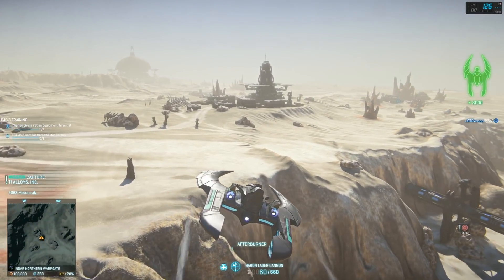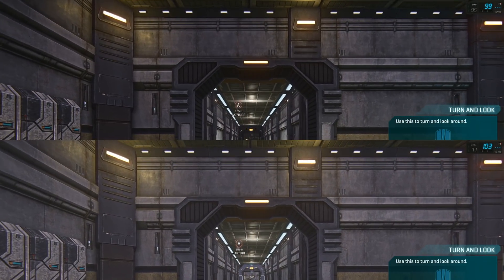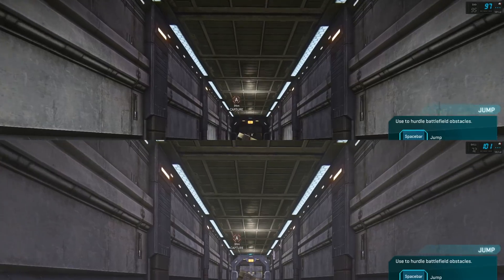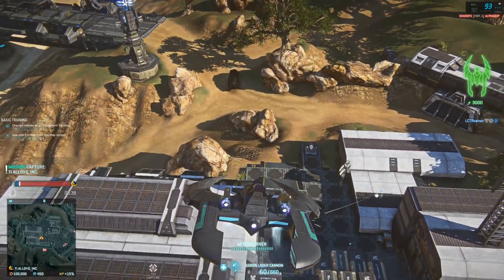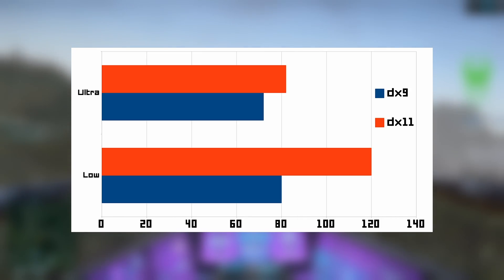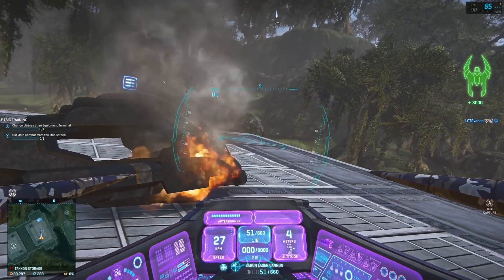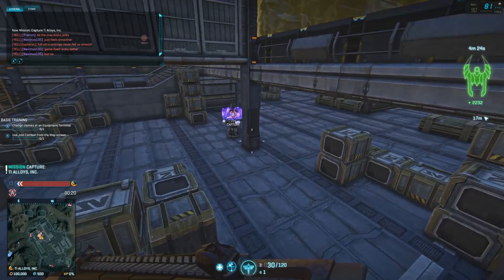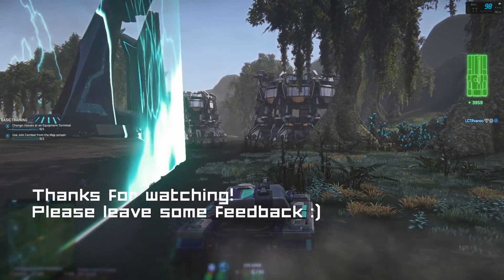Planetside 2: Directx 11 on PTS! The Future is Here!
BEFORE you can say "Marty McFly" Planetside 2 has a GLIMPSE at its DirectX 11 future courtesy of the PTS. So with this exciting NEWS let's compare PTS dx11 to Live dx9, can you see or feel a difference? Are there bugs?! Can you get involved!?!? Let's talk all things NEW for Planetside 2.